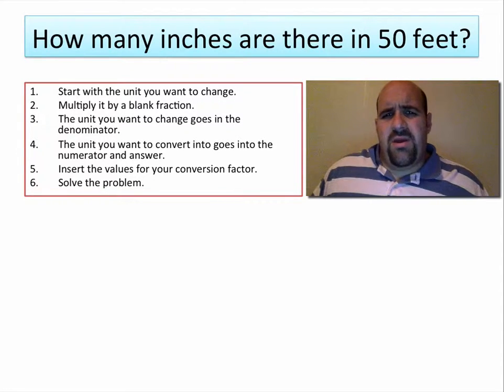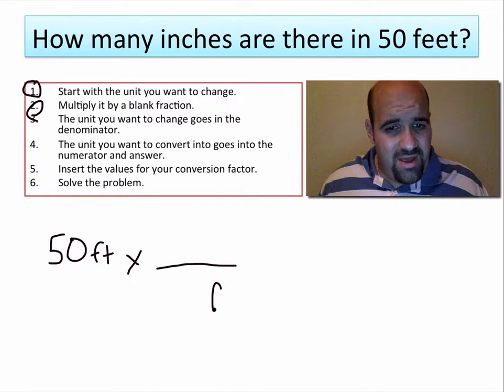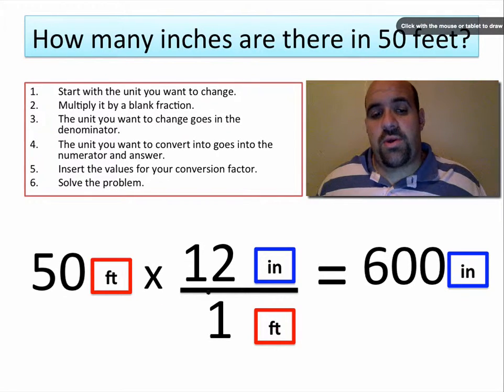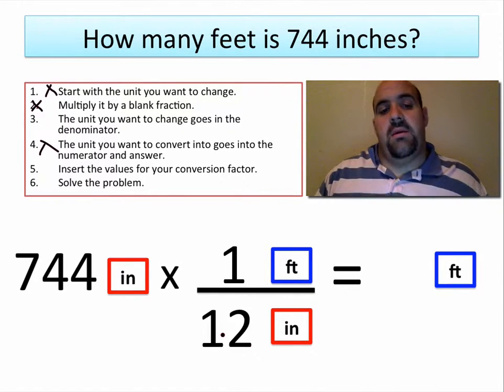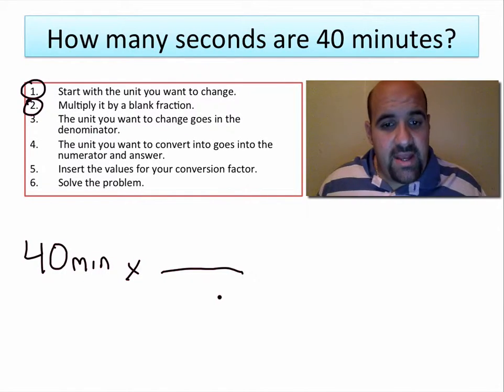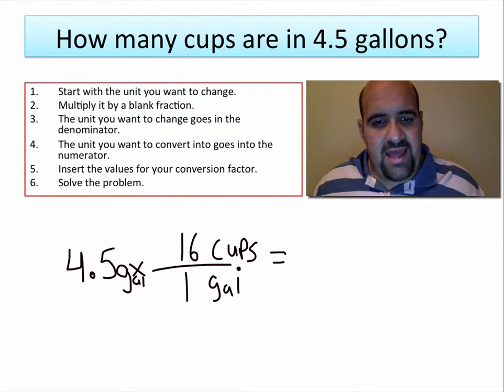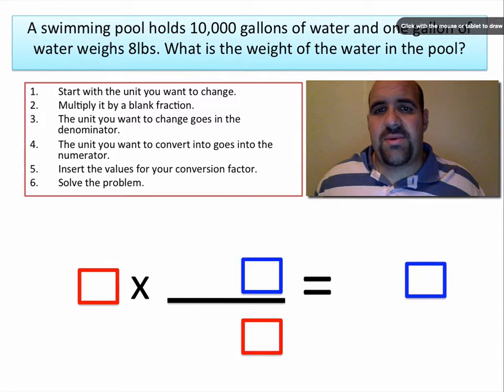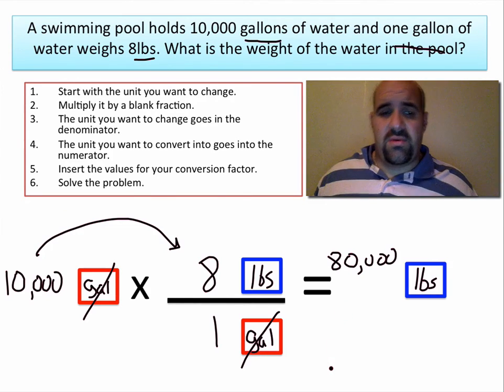How to Convert Units via the factor label method.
Basic steps to converting units.